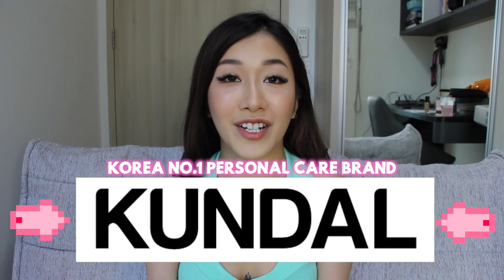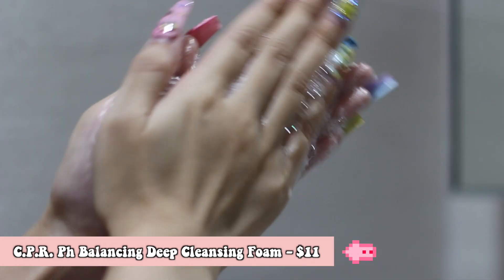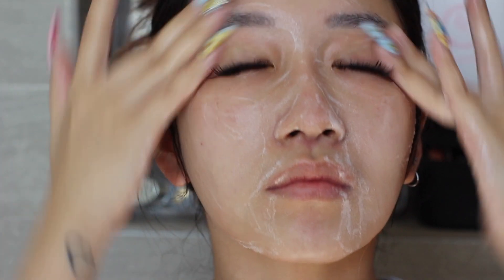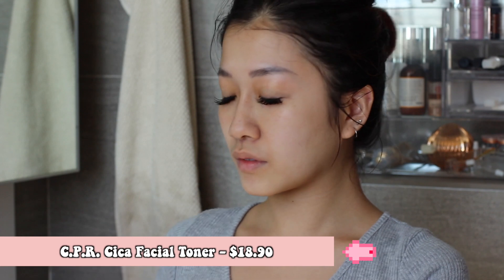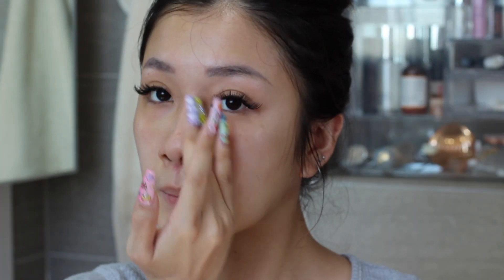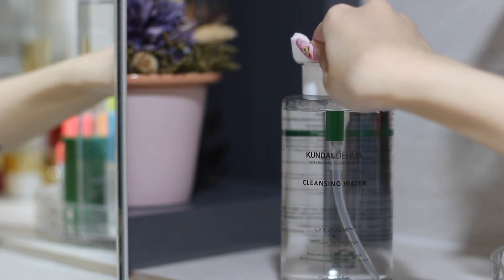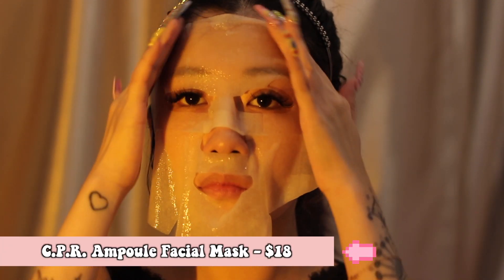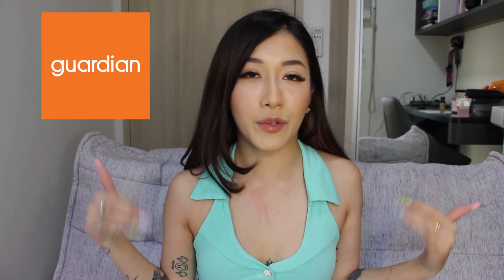Sensitive Skin Day & Night Routine! (Radiant Glass skin)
Get your hands on the Kundal Derma Range, Korea’s no.1 personal care’ derma line that is all-natural & built for sensitive skin, quality skincare that is affordable and comparable to European brands! Kundal uses Patented CPR technology which means its transfer benefits are near to 100%!

Listen to my DJ mix:
My Book “Nineteen by Nicole Choo”
Available in all Times bookstores NOW!